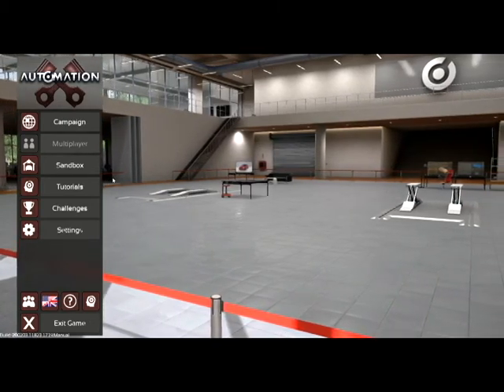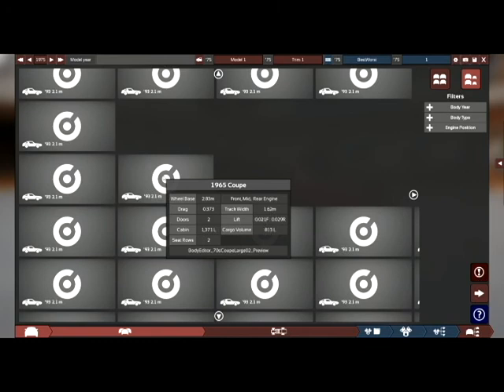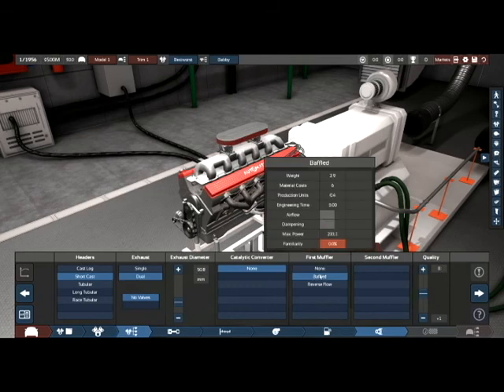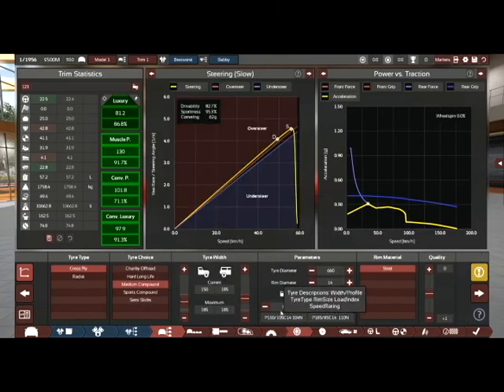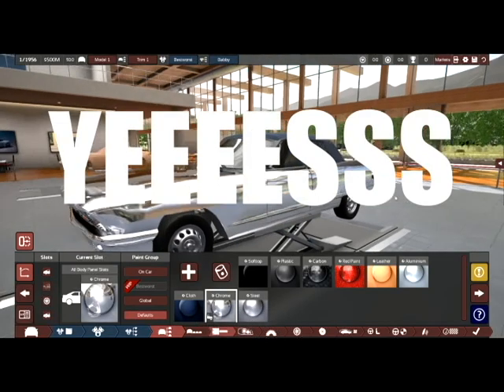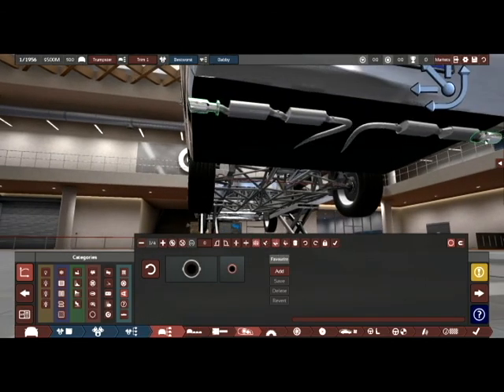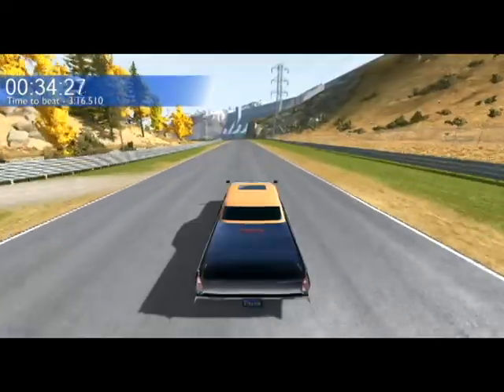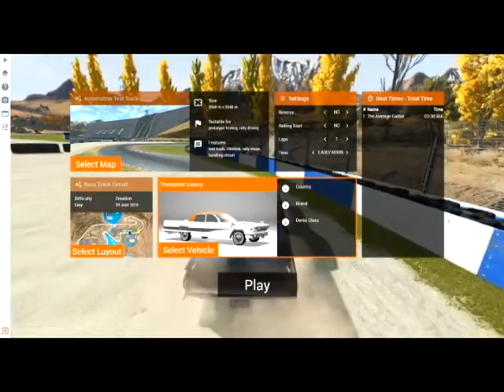The Worst Best Car Challenge | Automation + BeamNG.drive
I've decided to set myself a challenge for my first Automation video - create a car that's the best of it's class, that drives like garbage. This thing's more of a disease than what we're all hiding from right now!

Game footage from Automation and Beam.ng Drive. Recording from a cracked phone that won't stop buzzing.